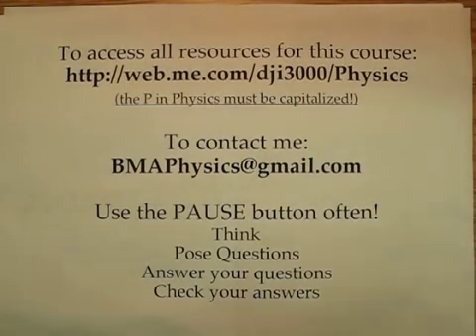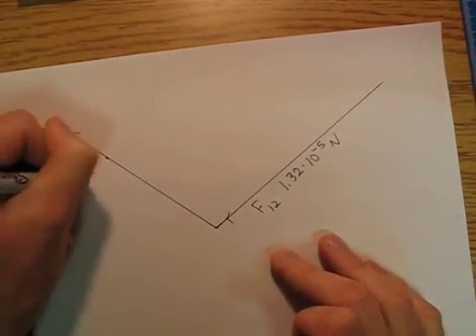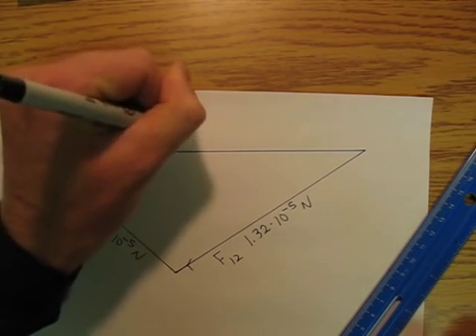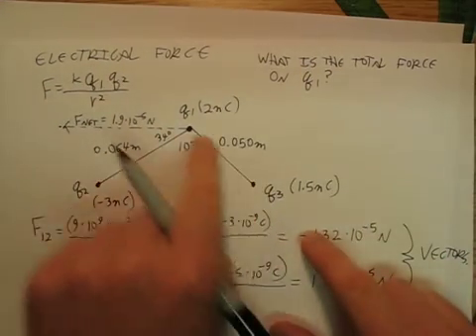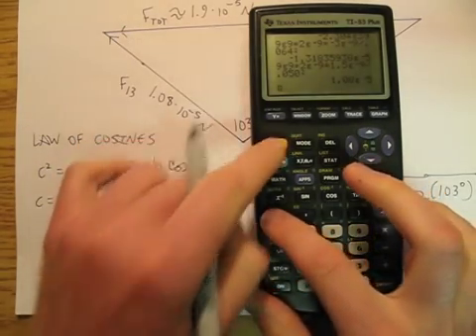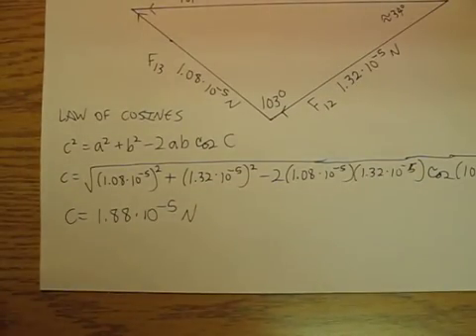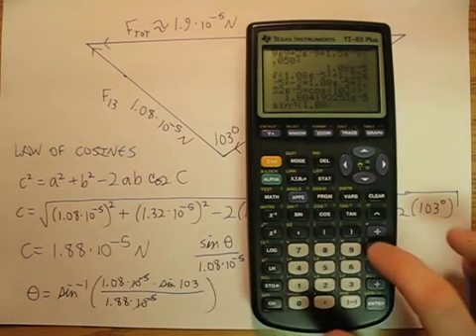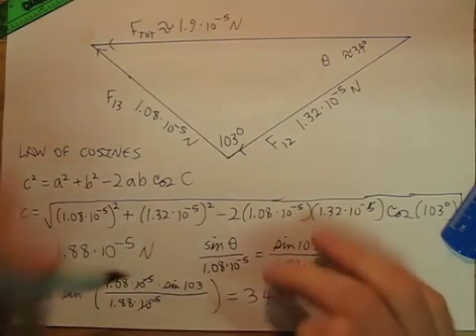BMAPhysics 16e Using vectors to find the total electric force on a charge.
Using vectors to find the total electric force on a charge.